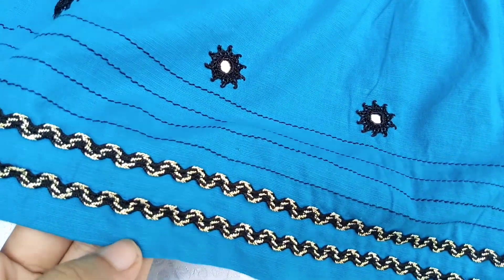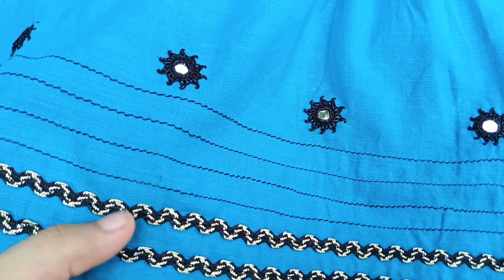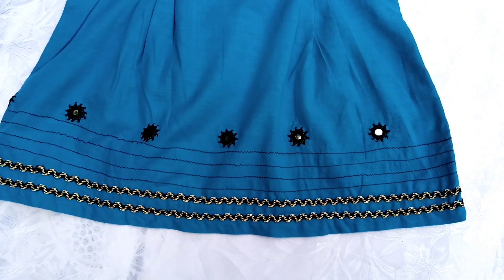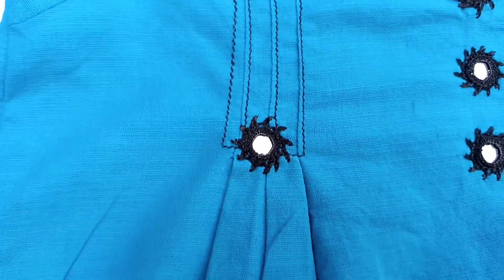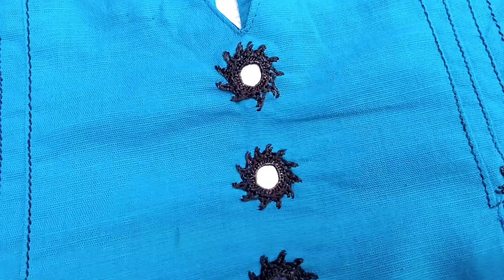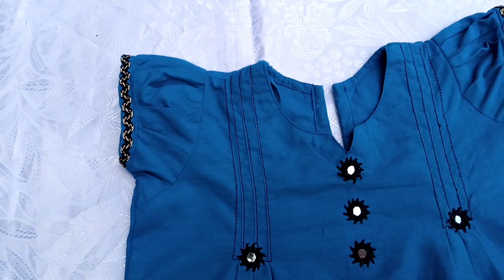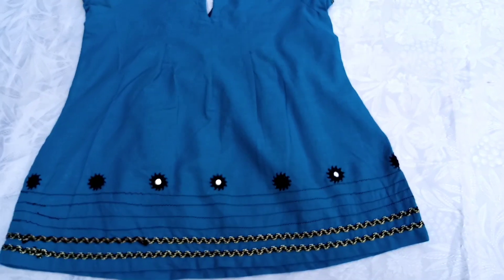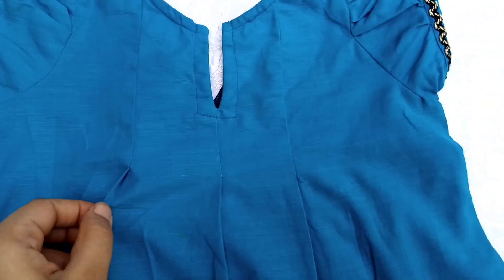Mirror hand embroided 3 year baby girl khaddar frok/most different and unique idea/must watch